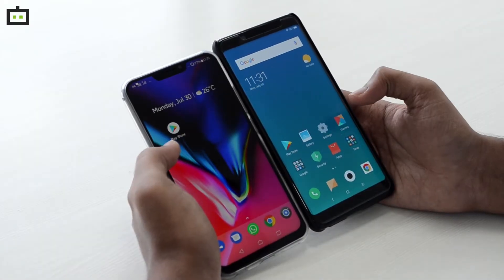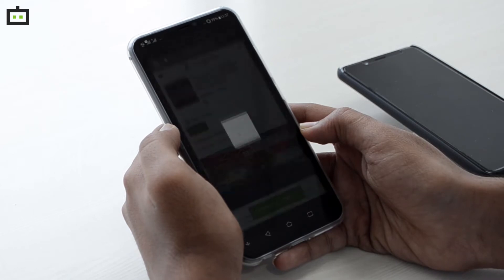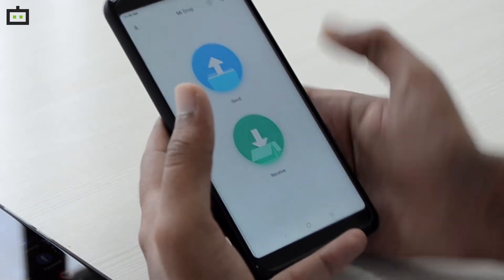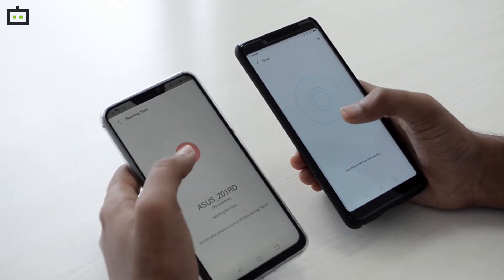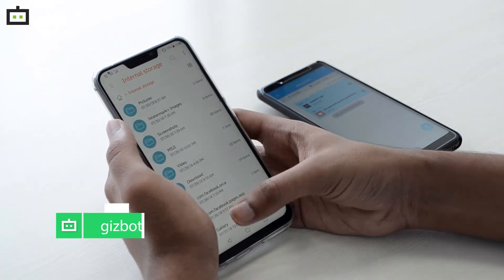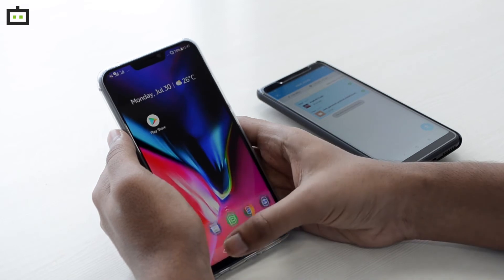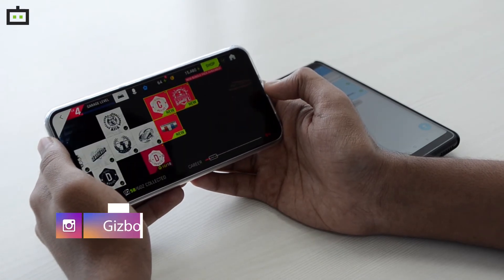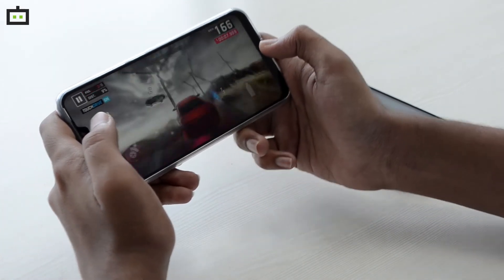How to install Asphalt 9 Legends on un-supported Android smartphones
The Asphalt 9 Legends in the latest installment of the Racing game from Gameloft, which offers stunning visuals and impressive game-play. However, some of the Android smartphones do not support the game and here is an in-depth tutorial on how to install Asphalt 9 Legends on the un-supported Android smartphones using a simple trick without using any third party websites, which might contain harmful files.